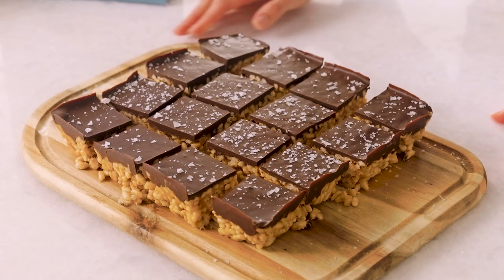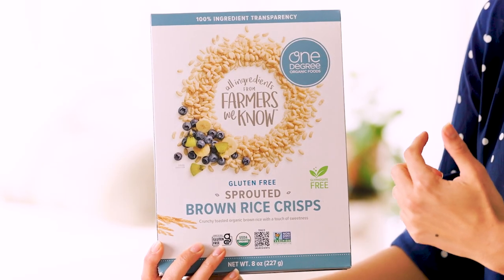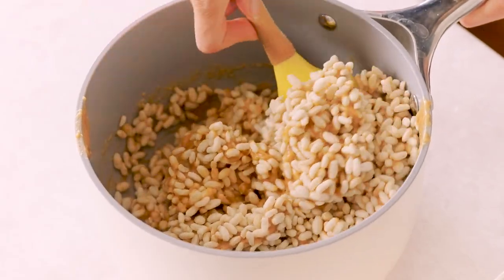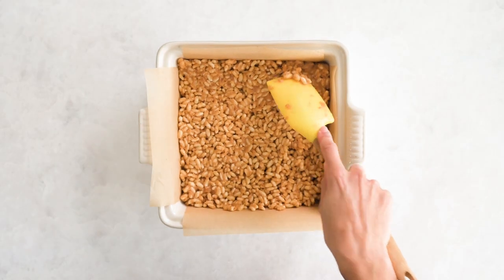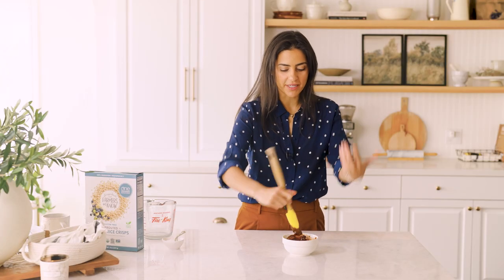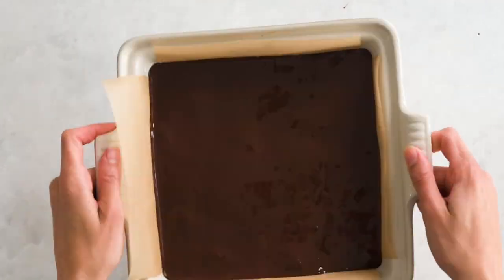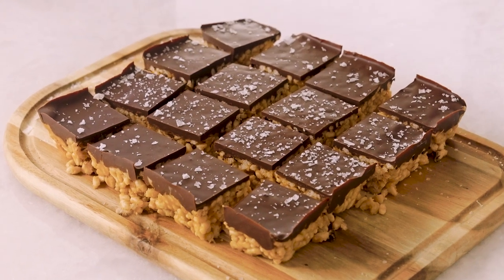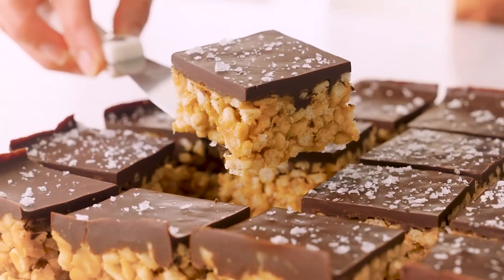Vegan & Healthy Rice Crispy Treats - Two Spoons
How to make healthy and vegan rice crispy treats without marshmallows! This is an easy 5-ingredient recipe for chocolate peanut butter rice krispie treats. Vegan and gluten-free, no marshmallows and no baking! Made with peanut butter and chocolate, the layer of chocolate on top adds a perfect touch of decadence!

Vegan Afternoon with Two Spoons - Season 3 Episode 4

CHAPTERS:
00:00 Introduction
00:32 Sprouted brown rice crisps
00:58 Make the rice crispy base
02:13 The chocolate topping
03:46 Chill for 30 minutes
04:17 Cut and serve
04:38 Taste test